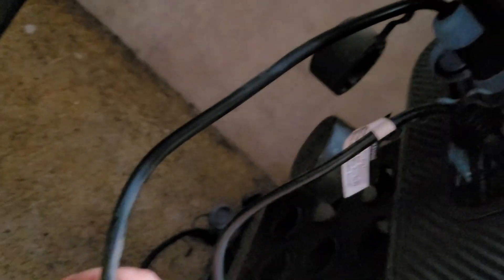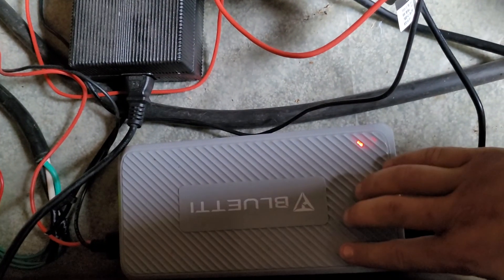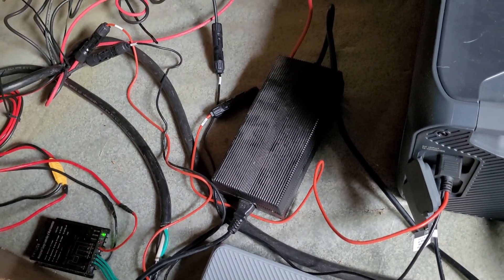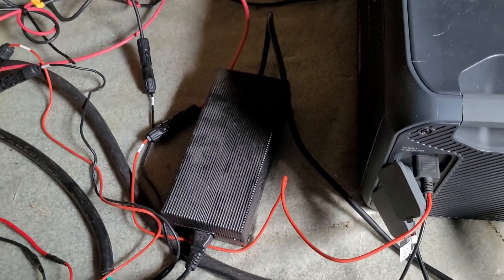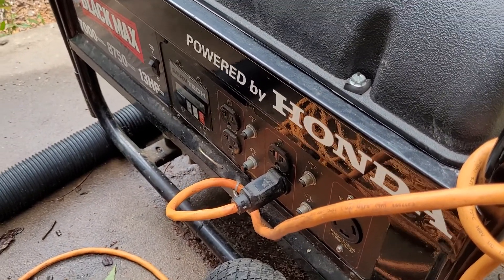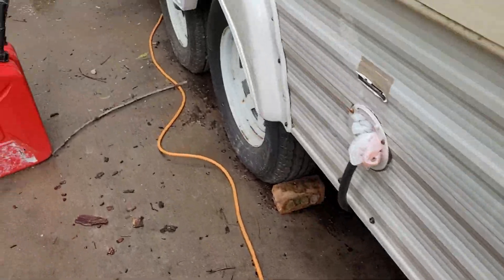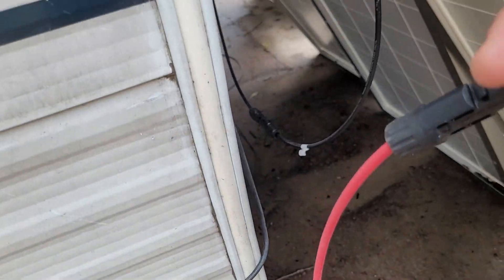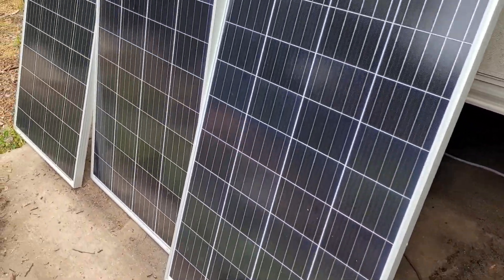Bluetti Ac200max & B300 How to Maximize your Solar Input!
In this video today we're gonna be showing you how to hook up your Bluetti Ac200max with solar panels to maximize their output And alternative charging methods.

Don't Forget To Get Your B300:

Sending us

*DOGECOIN :

D6SmVCabYBbn1WZkheudQvLwcEtqhJS2em

*BITCOIN :

bc1qgdk4n8r7zqxdwps6t9xexr62uc7het282zglcl

*2. Smashing that thumbs up button.

*3. Allowing our videos to play in the background when you're not home or you're just doing laundry or dishes.

*4. sharing our videos

 and channel, visit our Amazon wish list:

ebt Amazon discount

Skiatook Bee supply llc.